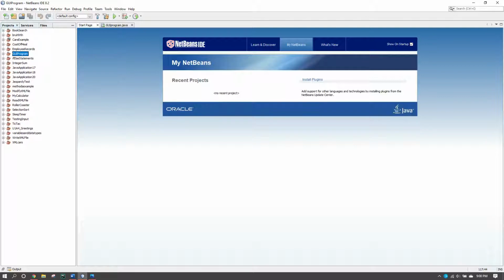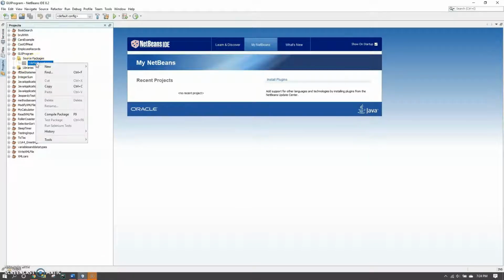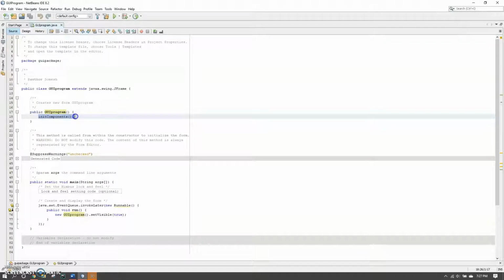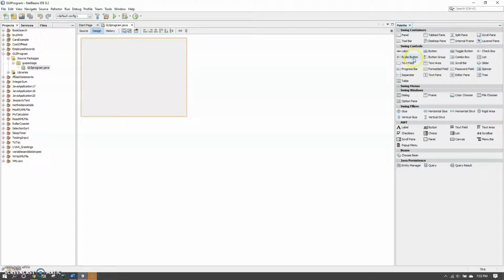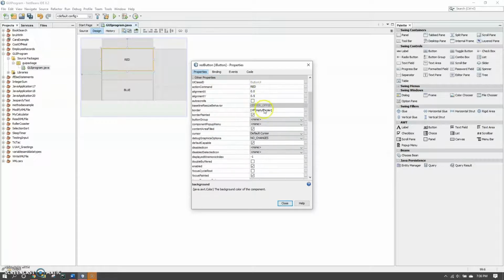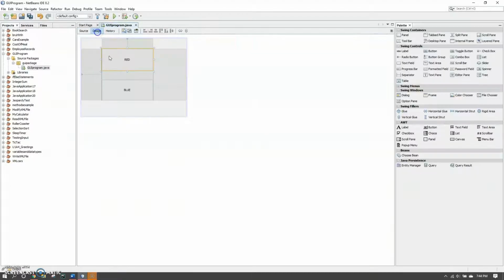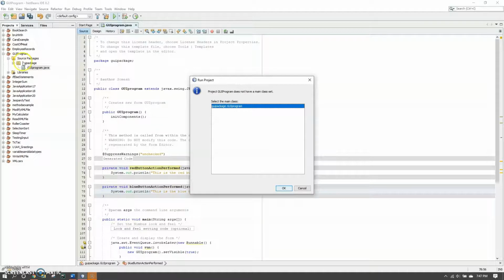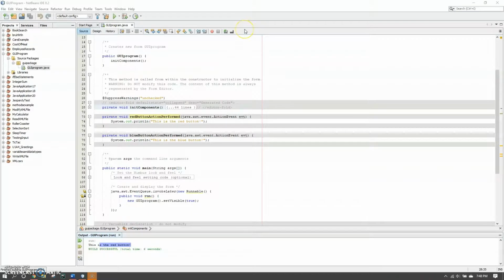Intro to Java - JFrame GUI